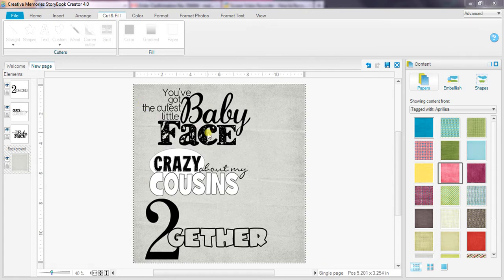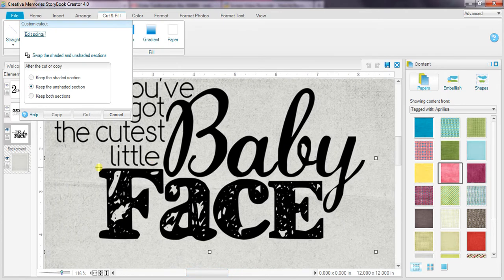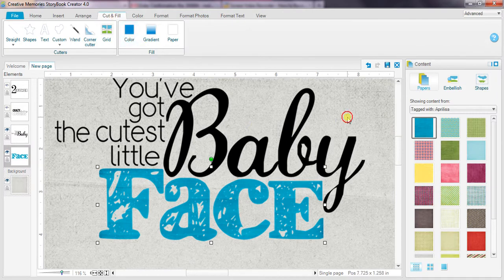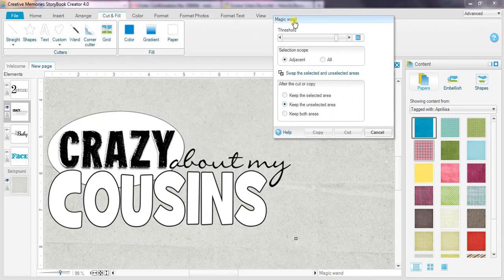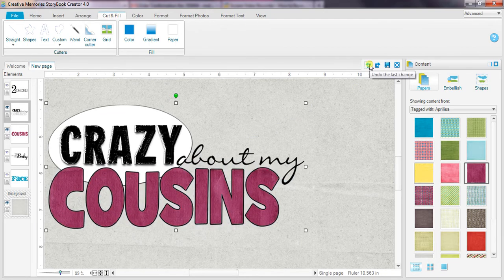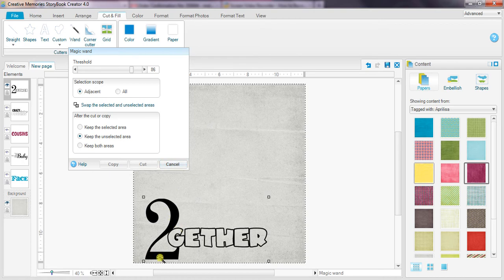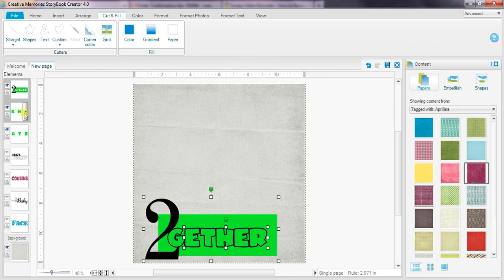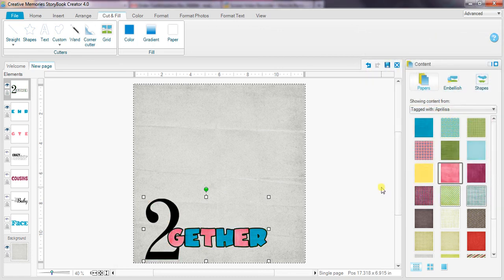Recoloring WordArt in StoryBook Creator/Artisan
Have lots of awesome word art downloaded from your favorite designers?  Not sure how to personalize it to coordinate with your layout?  Here's a tutorial on recoloring word art using StoryBook Creator 4.0 or Artisan.